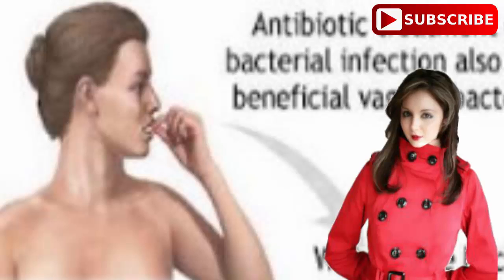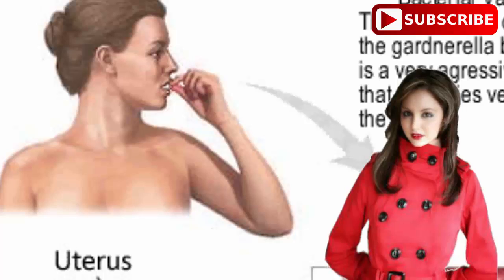Bacterial Vaginosis (BV) Symptoms, Causes, Treatment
Bacterial Vaginosis (BV) Symptoms, Causes, Treatment, BV is the most common vaginal infection in women of reproductive age and it occurs when there is an overgrowth of certain “bad” bacteria in the vagina.